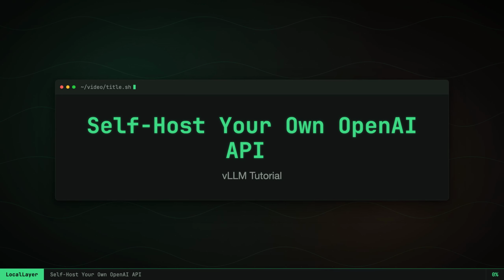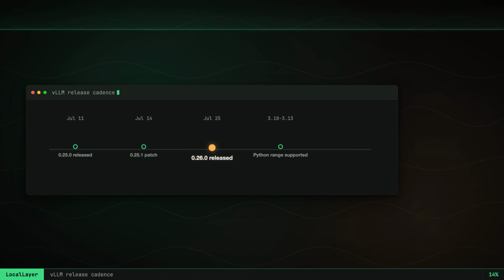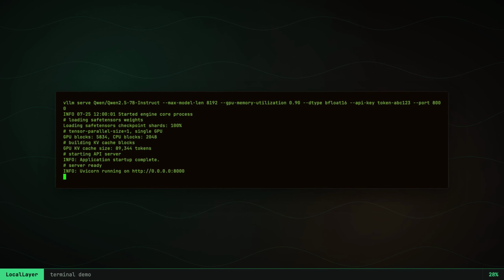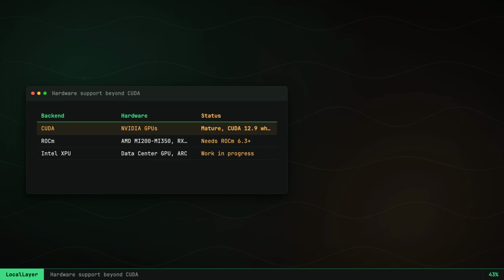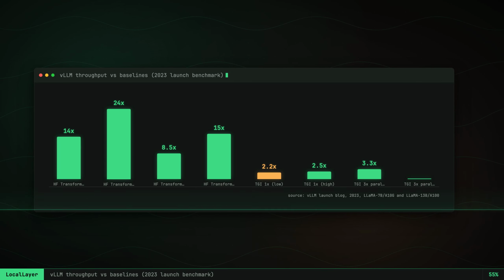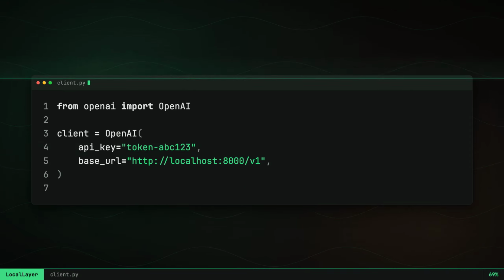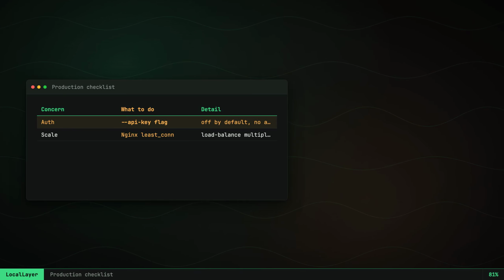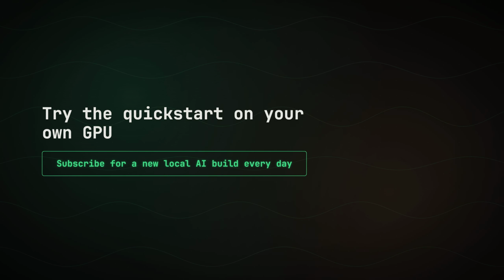Run a 7B Model as Your Own OpenAI API (vLLM Tutorial)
vLLM turns a GPU you already own into a real, concurrent OpenAI-compatible API, using PagedAttention and continuous batching to squeeze more throughput out of the same hardware than naive serving.
This walks through the actual install, the vllm serve flags that matter, a live curl and Python client hitting the endpoint, and a real benchmark run with vllm bench serve.
It also covers when NOT to use vLLM: single-user laptop chat still belongs to Ollama and llama.cpp.
Model used: Qwen/Qwen2.5-7B-Instruct on a 24GB card, vLLM 0.26.0.

Chapters:
00:00 Self-Host Your Own OpenAI API
00:12 Linux-only, no native macOS GPU
00:50 Timeline
01:27 Terminal: uv venv --python 3.12 --seed
01:59 Terminal: vllm serve Qwen/Qwen2.5-7B-Instruct --ma
02:39 How It Works
03:15 Flow
03:47 Table
04:34 Chart
05:29 Terminal: curl
06:12 Code: client.py
06:40 Terminal: vllm bench serve --backend openai-chat -
07:25 Gauge
07:33 Table
08:20 Terminal: vllm serve Qwen/Qwen2.5-7B-Instruct --ma
08:57 Seesaw
09:12 Wrap Up